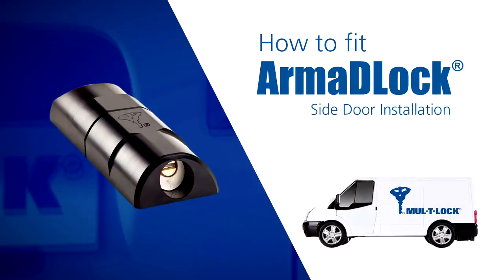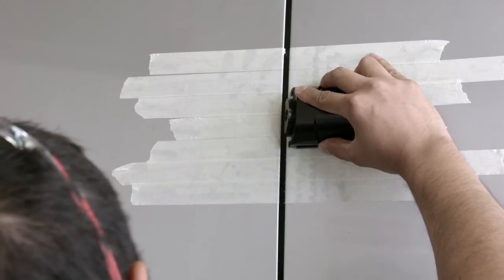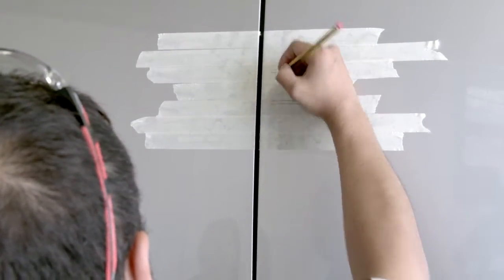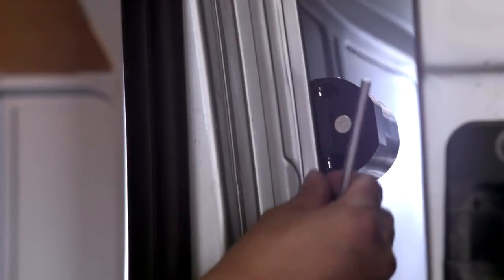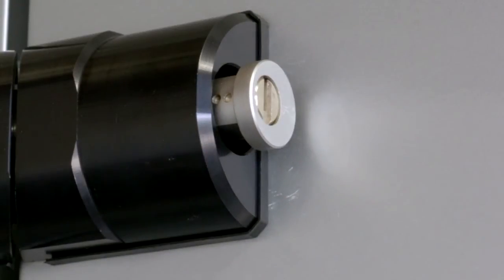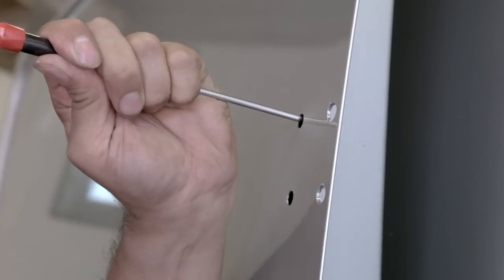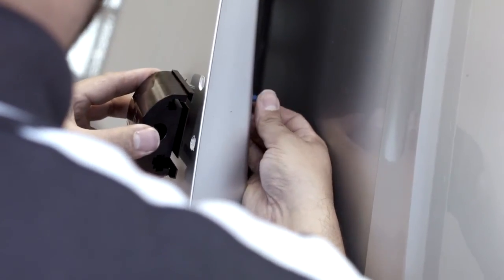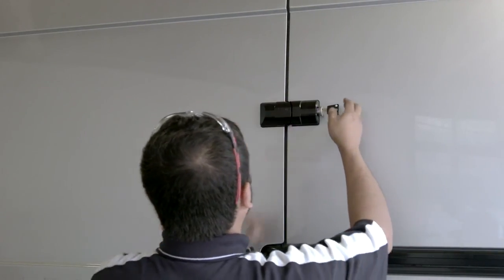Mul-T-Lock - ArmaDLock Side Install